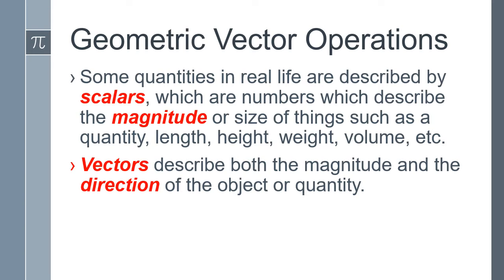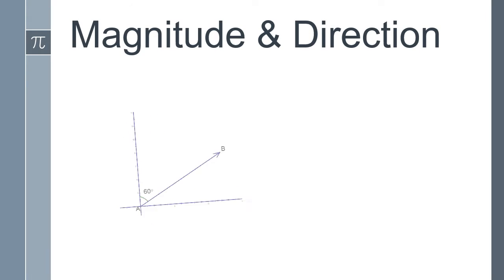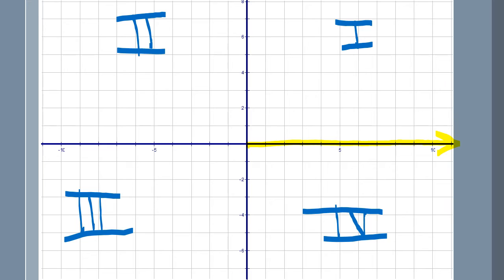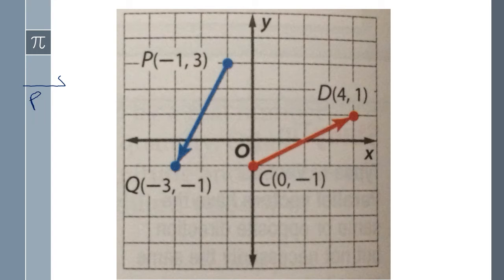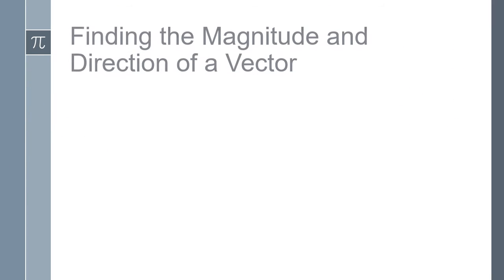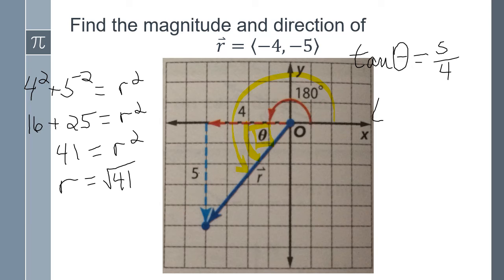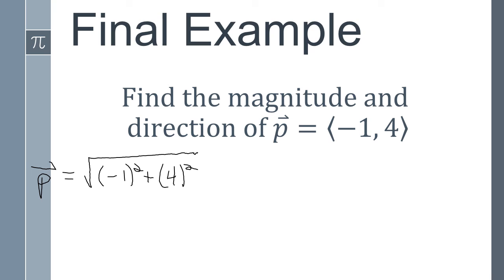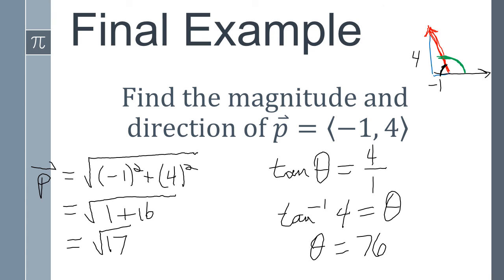8 7 Vectors